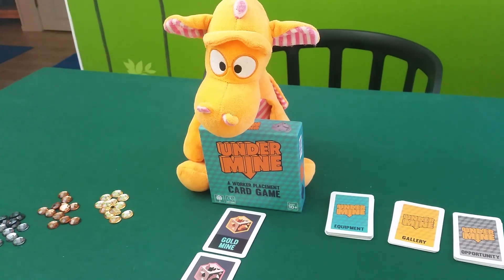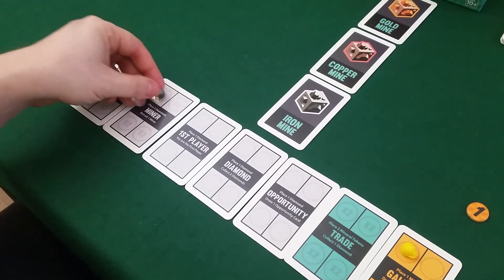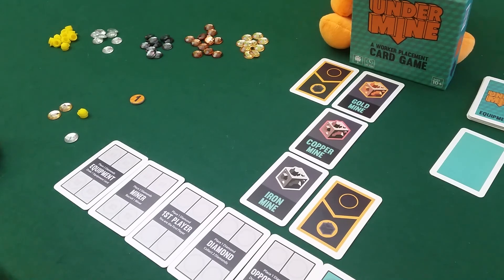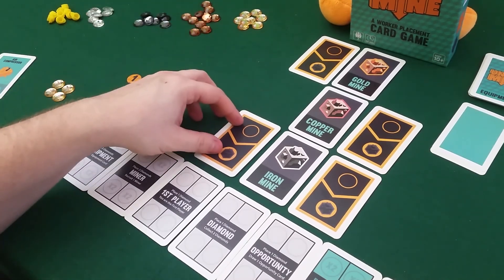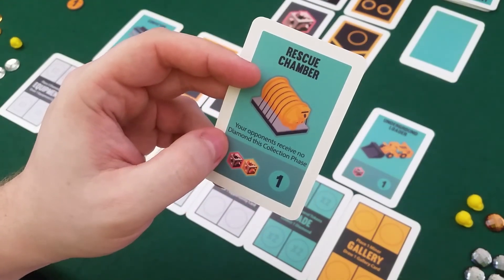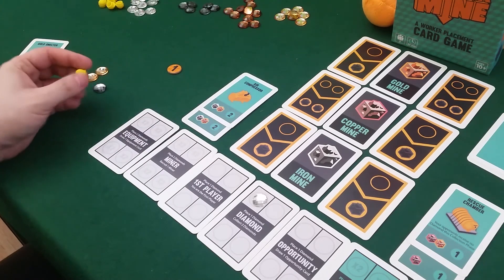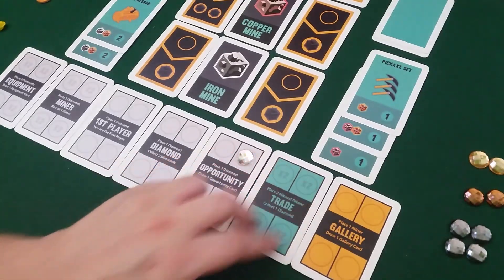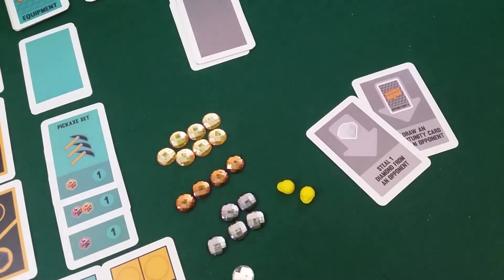Undermine - Gameplay Runthrough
In this full 2player playthrough of Undermine - A workerplacement card game you will get to see how the game runs and feels and what kind of strategic thinking is involved in Undermine.

Vote for Boardgames with Niramas!